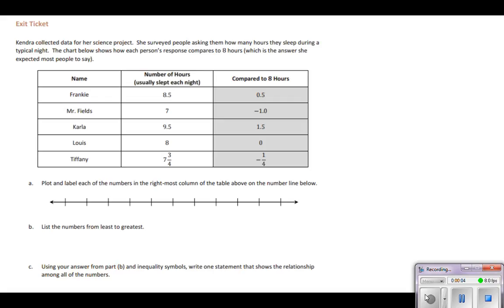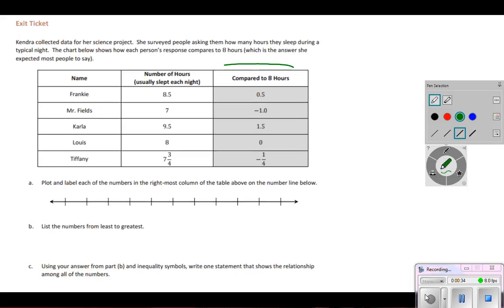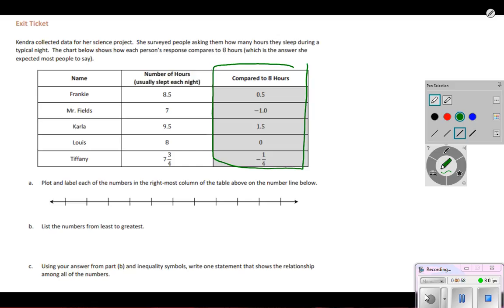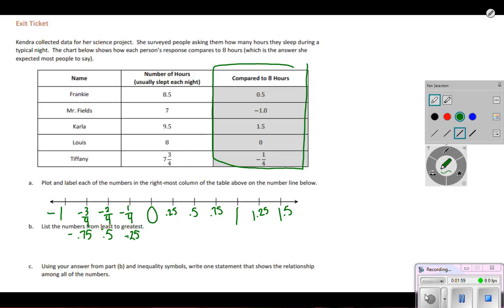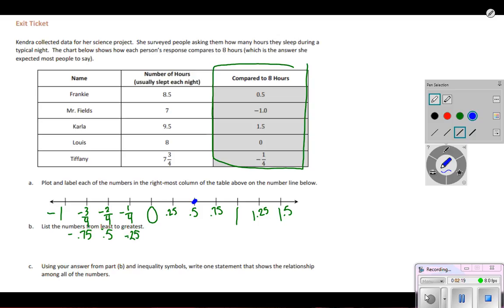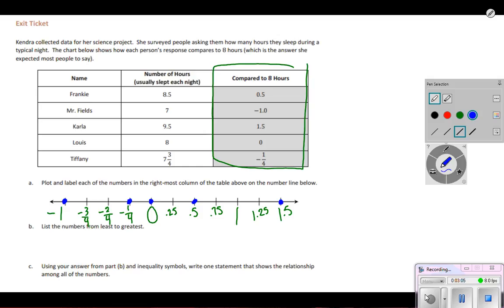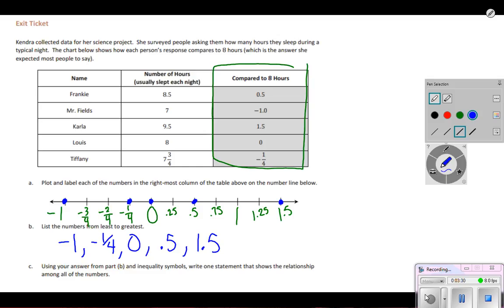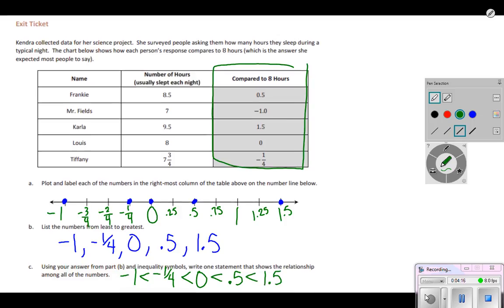6th grade module 3 lesson 10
Writing & Interpreting Inequality Statements Involving Rational Numbers